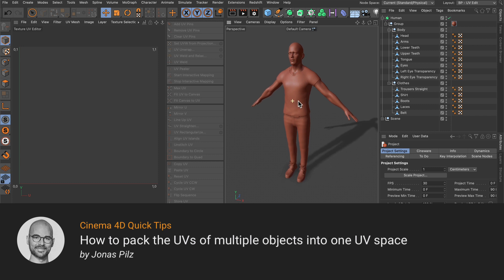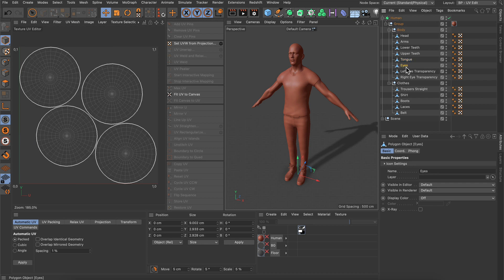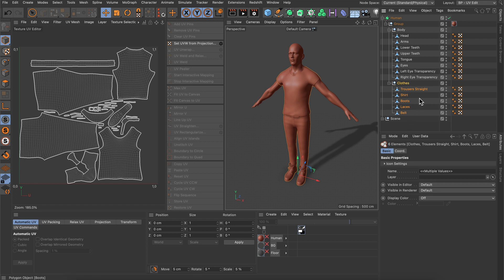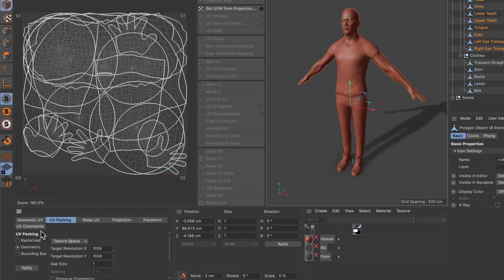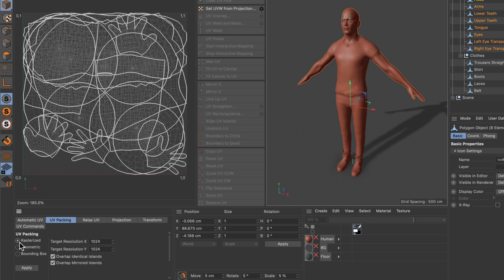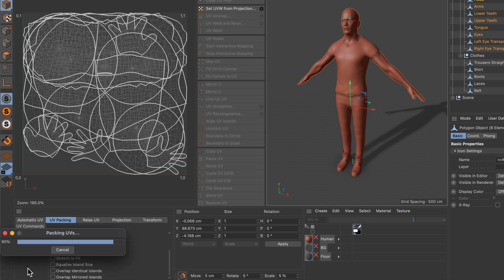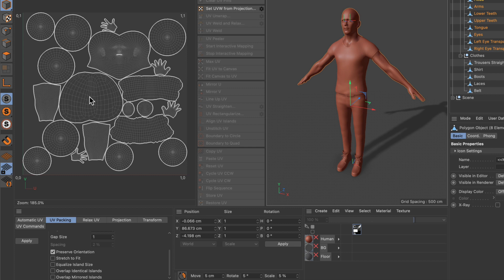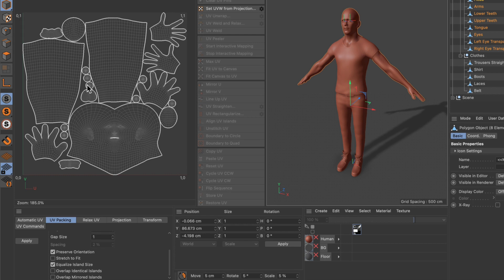Tip - 331: How to pack the UVs of multiple objects into one UV space in Cinema 4D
In this Quick Tip, Jonas Pilz (@jonaspilz3d) shows how to pack the UVs of multiple objects into one UV space in Cinema 4D. Furthermore, you will learn which UV packing modes are capable of doing this and what the advantages of each one are.